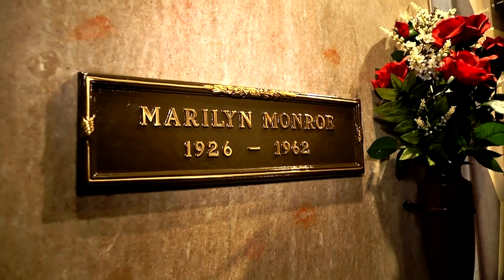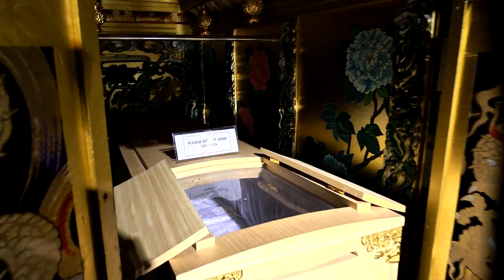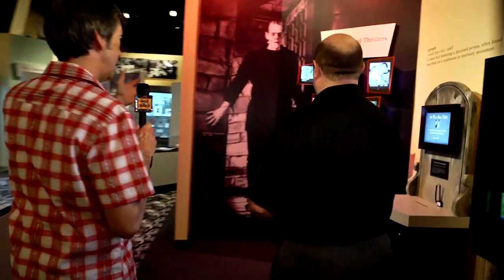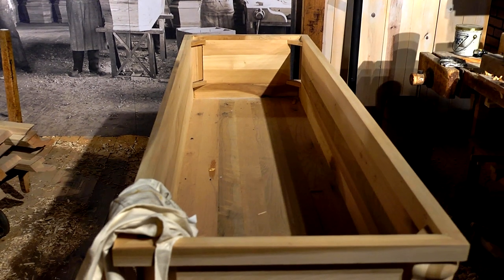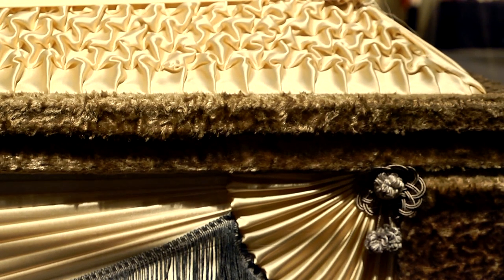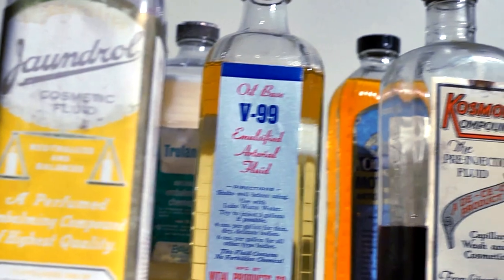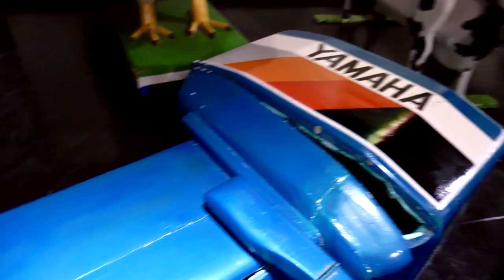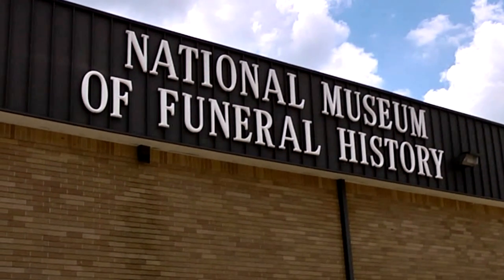NATIONAL MUSEUM of FUNERAL HISTORY - Houston, TX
WILD TRAVELS is a television series celebrating the uniqueness of America in its unusual, eccentric, and downright quirky people, places and events.

Executive Producer HARVEY MOSHMAN
Host WILL CLINGER
Dir of Photography DAVID SEMAN